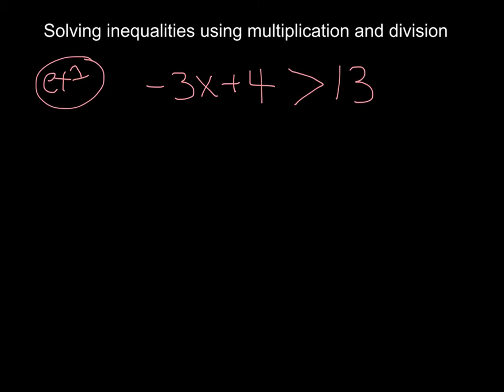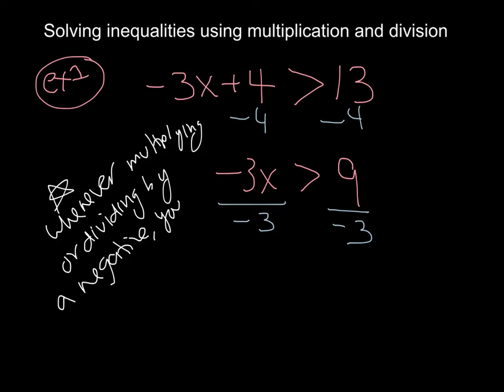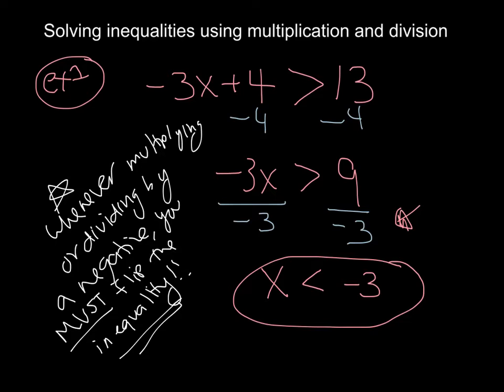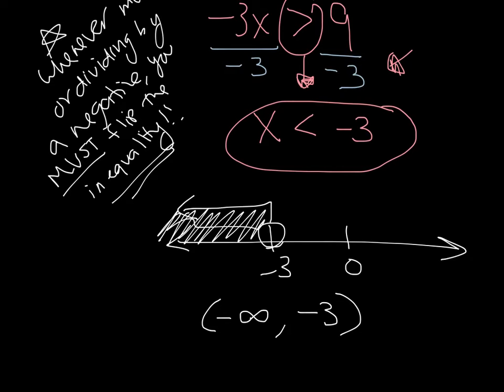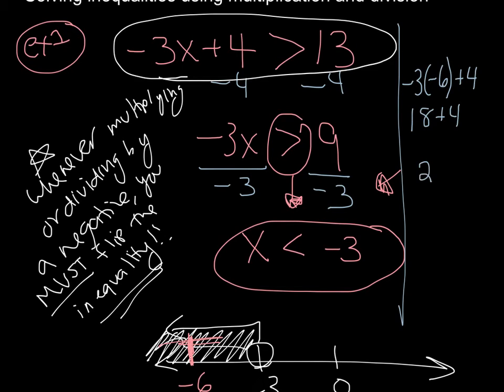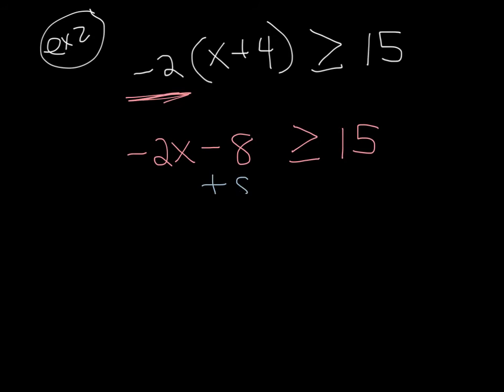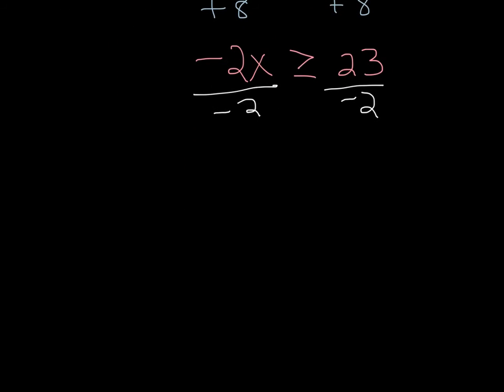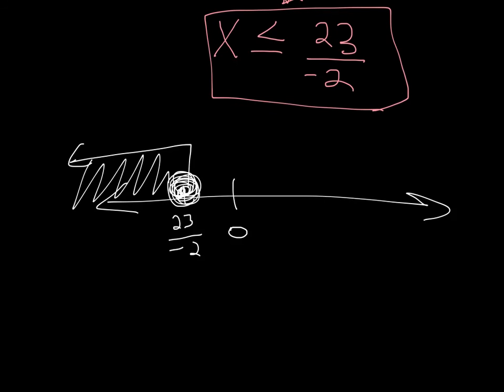solving inequality with multiplication and division